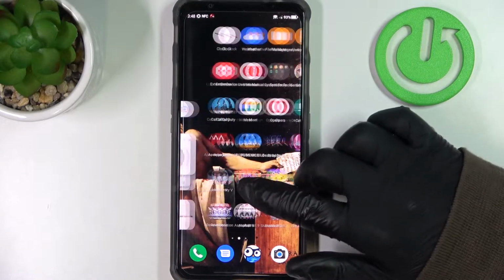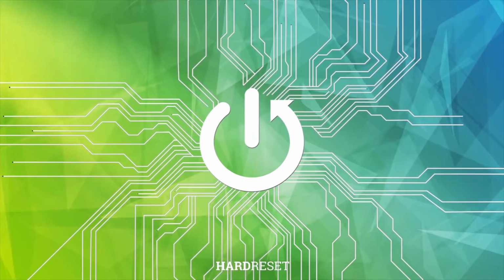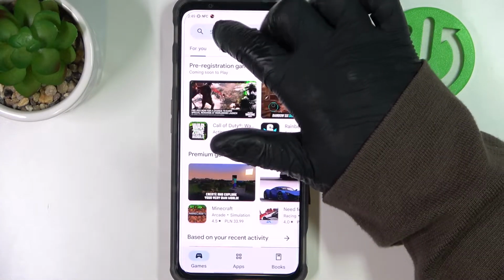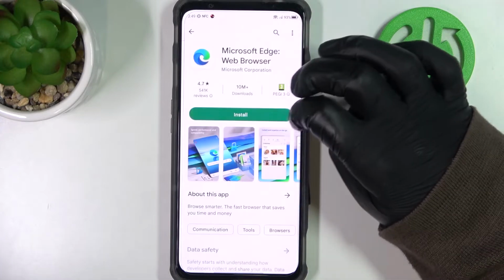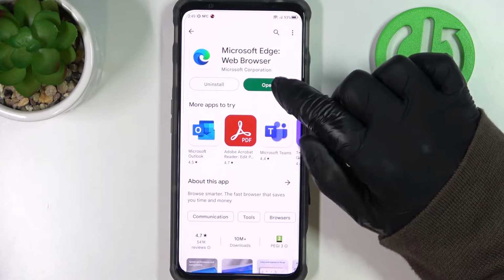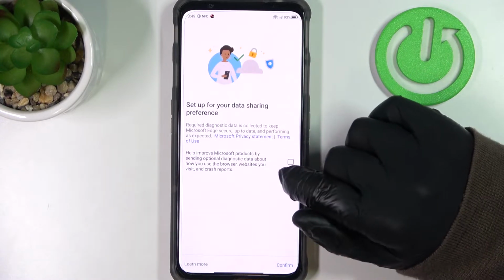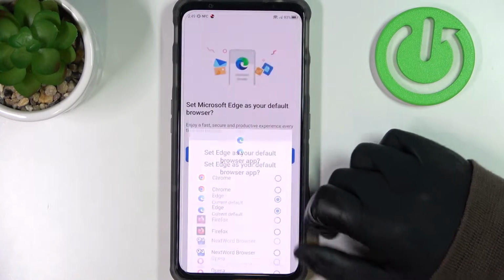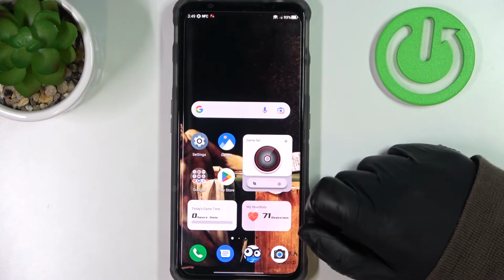How to Install Microsoft Edge Browser in ZTE Nubia Red Magic 7 – Download Microsoft Edge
If you’d like to install Microsoft Edge browser in your ZTE Nubia Red Magic 7, then here we are coming to show you how to do it! In this tutorial we’d like to share with you how easily you can find proper section in Google Play store, where you’ll be able to download the Edge browser. So let’s follow all shown steps and start using the Microsoft Edge on your ZTE Nubia Red Magic 7.

How to install browser in ZTE Nubia Red Magic 7? How to download browser in ZTE Nubia Red Magic 7? How to download Microsoft Edge on ZTE Nubia Red Magic 7? How to install Microsoft Edge on ZTE Nubia Red Magic 7?